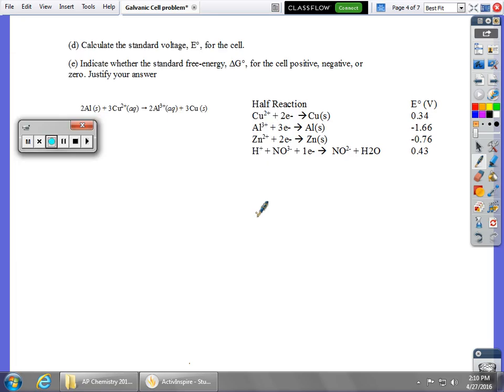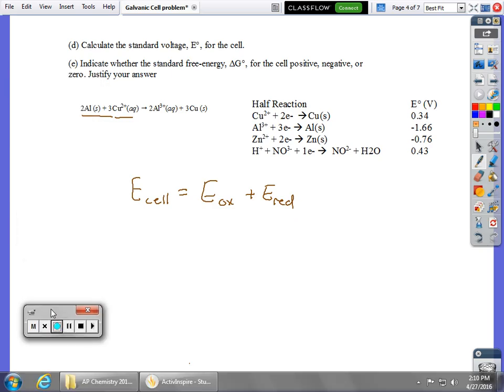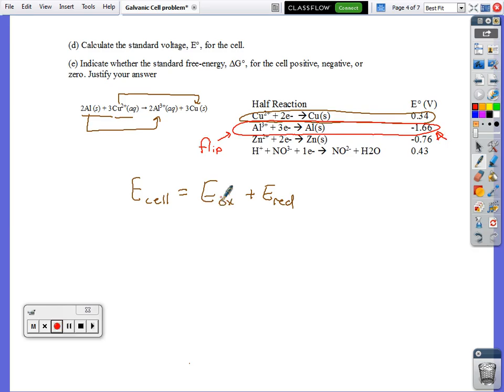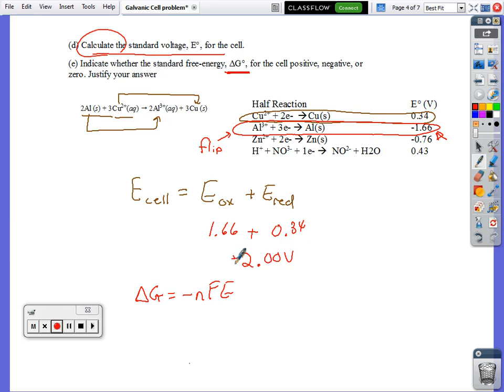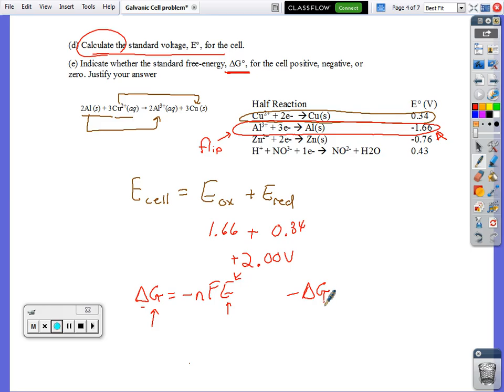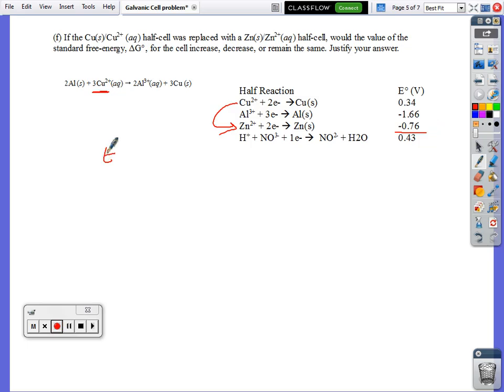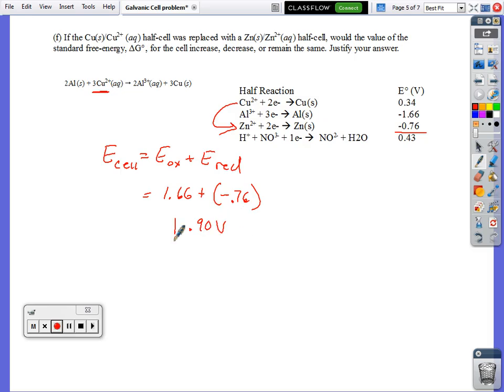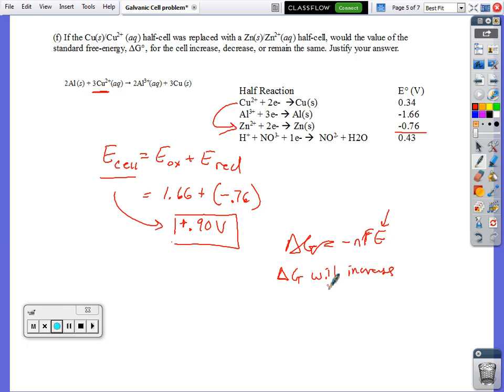Chp 18 Galvanic Cells AP Chemistry PART2